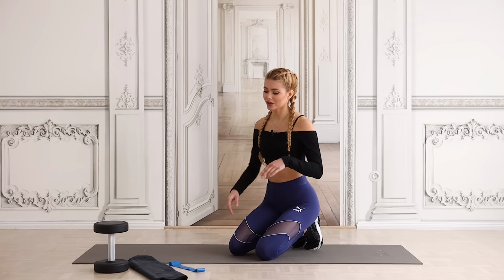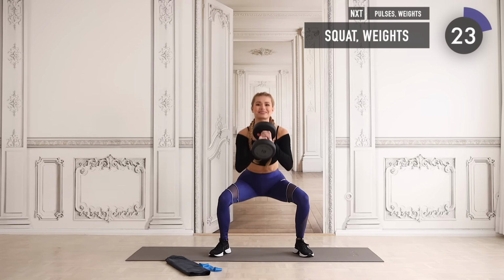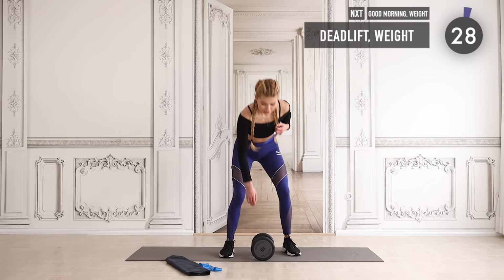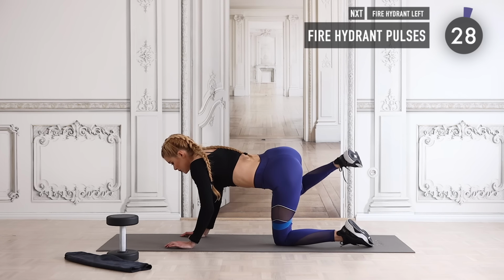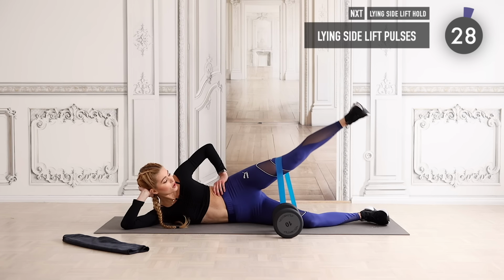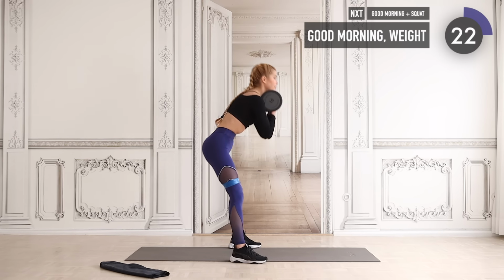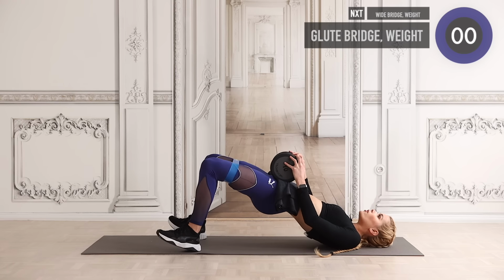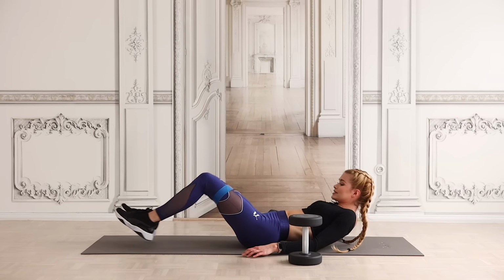20 MIN BOOTY WORKOUT - Weights & Booty Band / double the torture for a round booty I Pamela Reif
want to grow your booty? ♥︎ let's use weights AND a booty band! / Werbung

If you don't have a proper weight, don't worry! Read my "homemade weight tutorial" below ♥︎

▸ This routine is on the same level as the other "20min Booty + Thigh with weights" that I uploaded before. Got tired of the old one? PERFECT - switch it up with this workout!

I am using a 10kg / 22 lbs dumbbell. Please choose a weight that feels good for you.
Weights help us to increase the intensity of a workout, build rounder muscles (booty alarm) and make us stronger!

Your home-made weight:
1. Take a bag
2. Search for dense + heavy food in your kitchen. For example: packs of flour, rice, oats, etc.
3. You can easily put 6 to 10 packs into one bag. That makes 6 to 10 kg :)

The workout consists out of:
- a Booty Activation with banded Glute Bridges
- a Mix out of standing exercises & ones on the floor. Switching between Squats, Deadlifts, Good Morning, Fire Hydrants, etc.
- a Glute Bridge Burnout ... with weight + booty band! For the ultimate burn.

Things to make sure:
▸ bodyweight focusses on your HEELS, don't shift your bodyweight onto your toes = Squats, Deadlifts, Glute Bridges
▸ your BACK stays STRAIGHT. Don't round it! = DEADLIFTS, Good Mornings, Squats
▸ keep your KNEES stable. Never collapse them inwards, rather push them a bit outwards = all exercises
▸ squeeze your BOOTY as hard as possible and hold the tension as long as possible, if you have troubles with only growing your thighs = all exercises

The video is in full length which means you can just follow whatever I’m doing.

▸ you can find FREE WORKOUT PLANS on my Instagram Channel. 30min, 45min and Beginner Friendly combinations. Check out the Highlight Bubble "Workout Plans" for that.

My Cookbook:
German Version
English Version